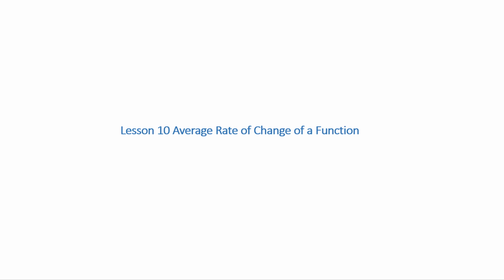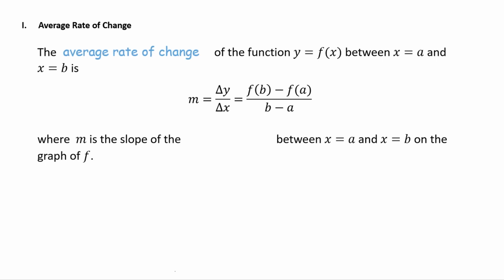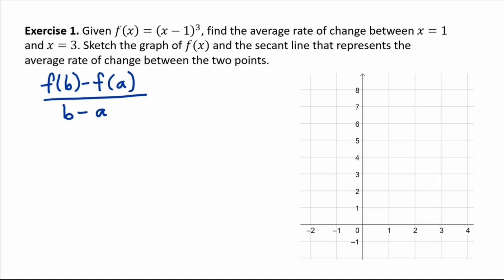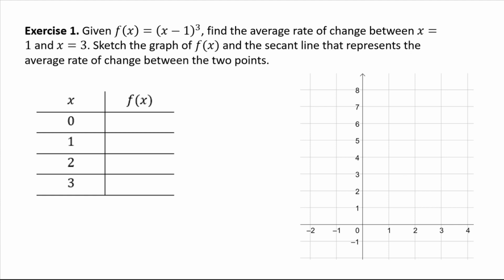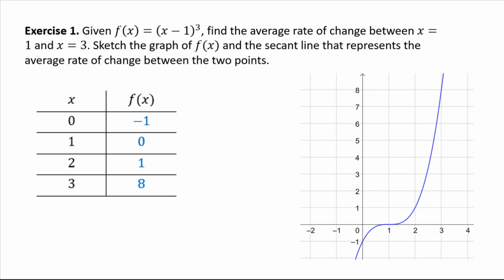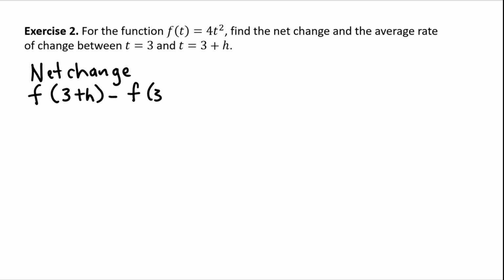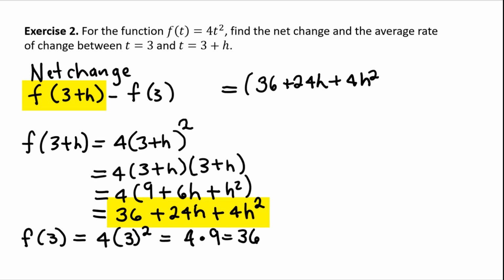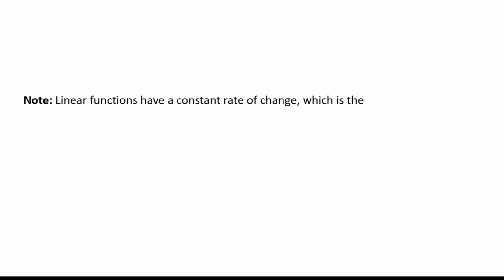Precal Lesson 10 Lines